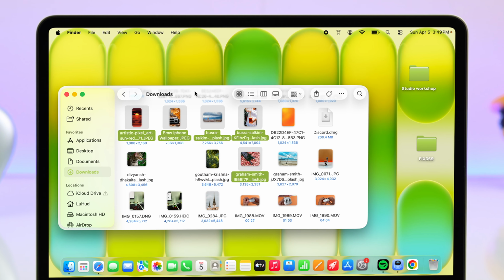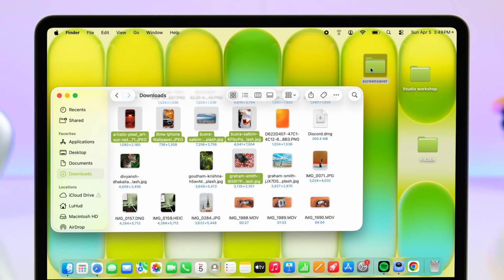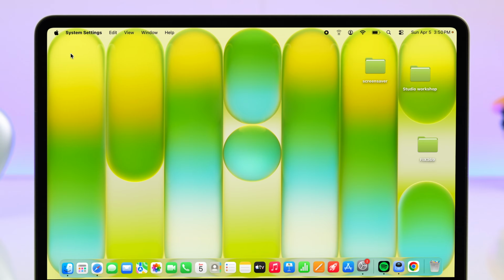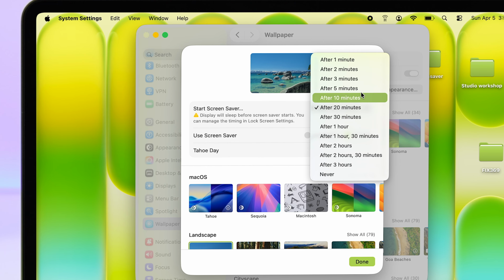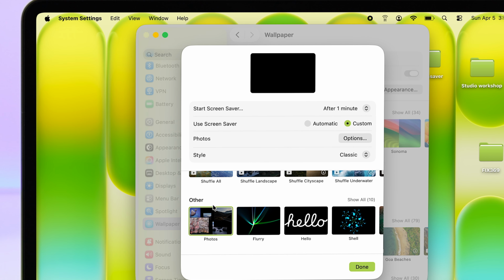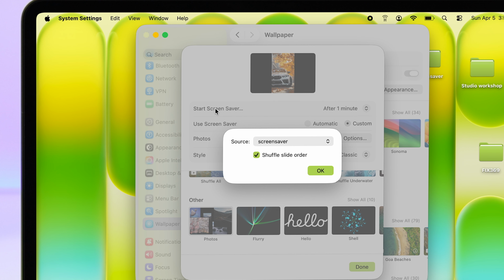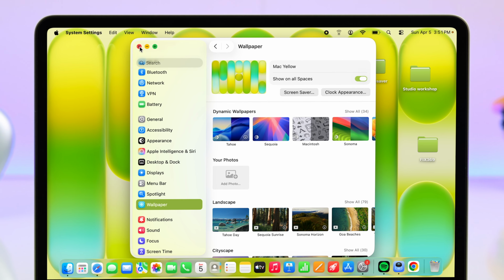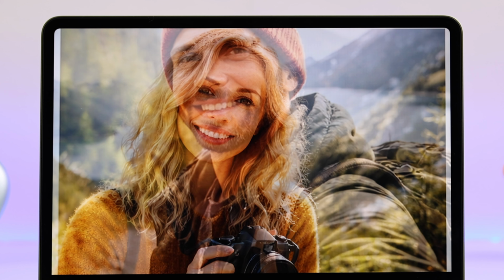MacBook Neo: How to Set Your Own Photo as Screensaver!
You know how to set your own photo as a screensaver on your new Apple MacBook Neo to see a single favorite memory or a rotating gallery of your best shots?

Want to customize screensaver on MacBook Neo 2026 using your personal pics to give your workspace a personal touch? Follow these simple 2-step beginner's guide to personalize your MacBook Neo screensaver settings and make your laptop truly yours. The Fix369™ Team walks you through the latest settings to use a personal photo as a screensaver on Mac Neo and properly set up a photo album to loop on your screen.

0:00 Intro: MacBook Neo Set Your Own Photo as Screensaver
0:09 Step 1: Prepare a Folder with your Photos
0:30 Step 2: Set your own photo as a screensaver